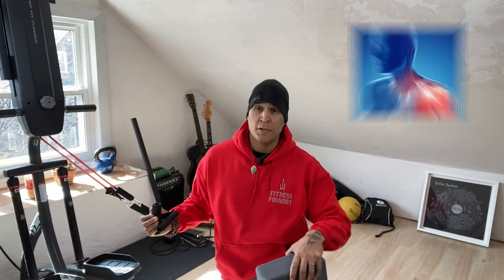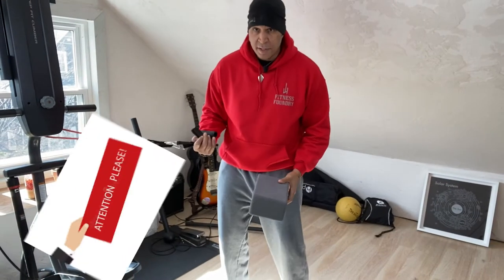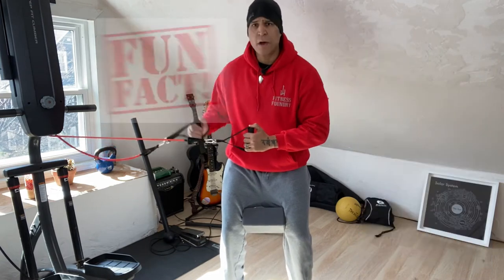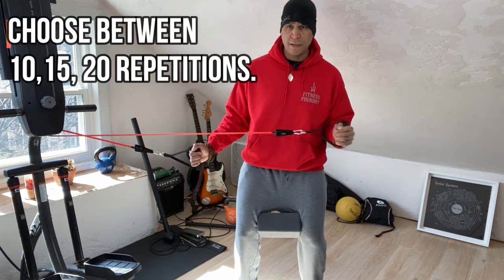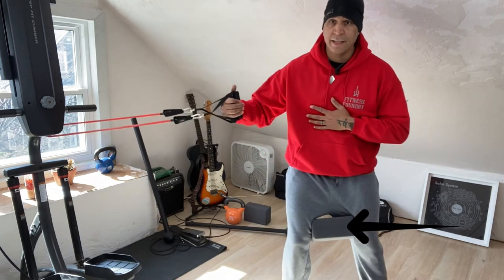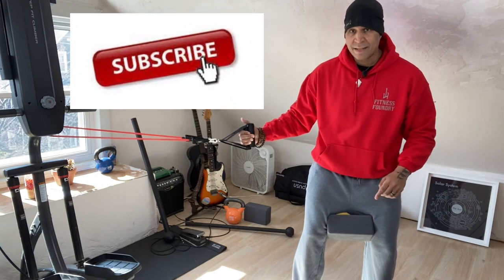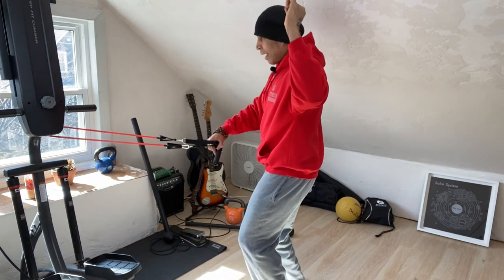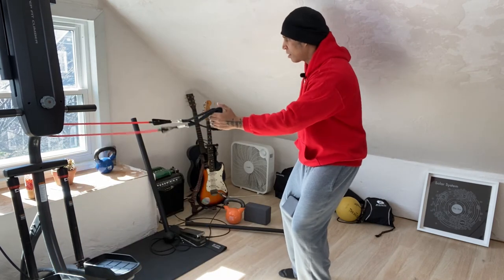FOUR Fantastic Resistance Band Exercises For Shoulder and Hip Health. Post Rehab Training.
All of the exercise are unilateral for optimal results and you will isometrically strengthen the inner thighs (hip health) in the workout.

If you have shoulder pain from a lifestyle of sitting or from over use through sports then WATCH this video!

Lose five pounds, GAIN ten pounds back . . . Sounds Familiar?

My Books:
Long-Term Weight Loss:
BREAK OUT of Breaking Even!: 3-Step Method for PROVEN Long-Term Weight Loss

For the Fitness Professional:
How to Become an A-List Personal Trainer: Fundamentals for Optimal Service-Branding-Success:

Older Adults Strength Training and Fall Prevention:
SPARTA SENIORS: Synchronicity of Science, Perception of Limitations, & Movement:
A New Method to Build and Support Intrinsic Capacity in Older Adults.